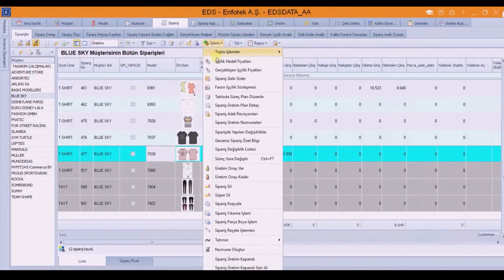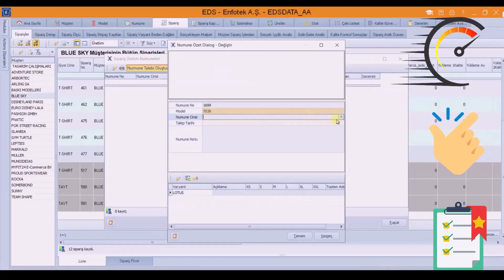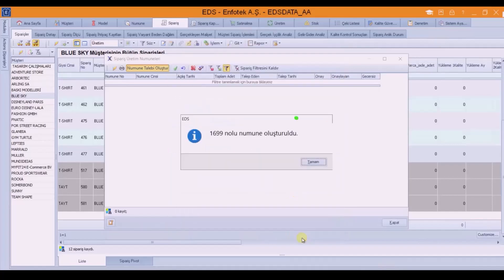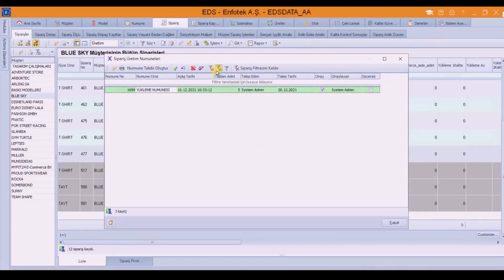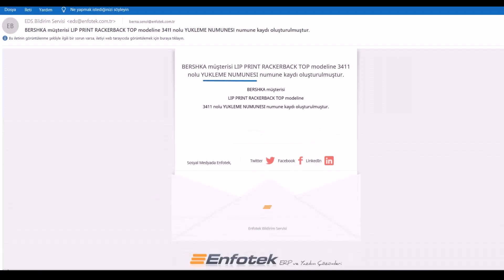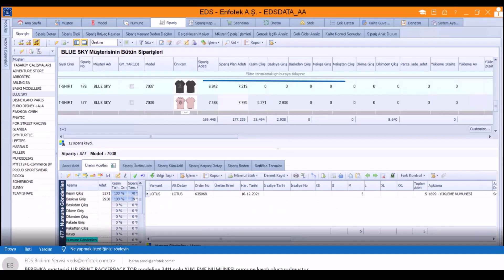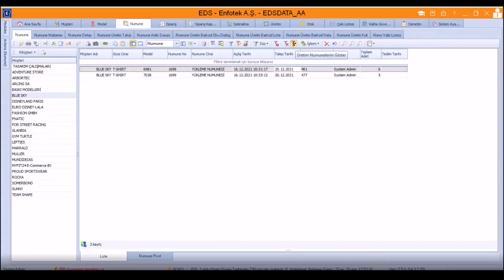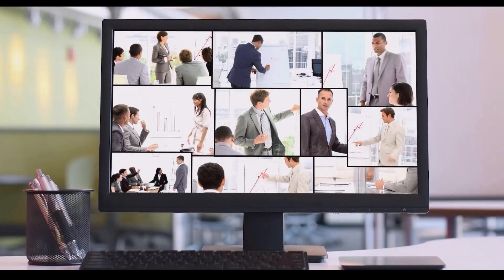Enfotek EDS- Samples Requested From Production